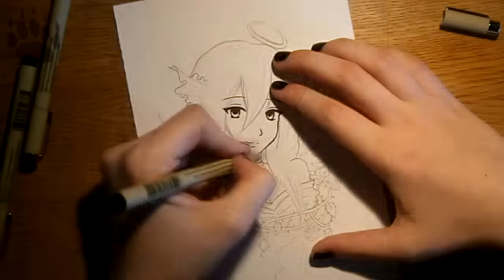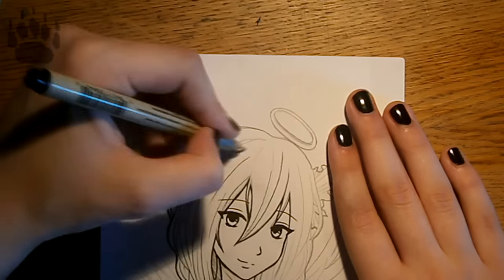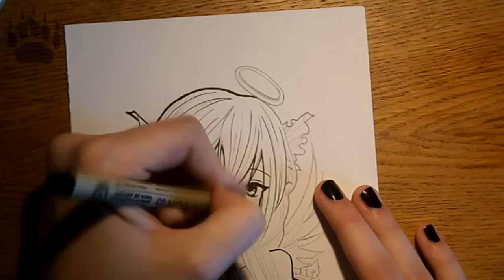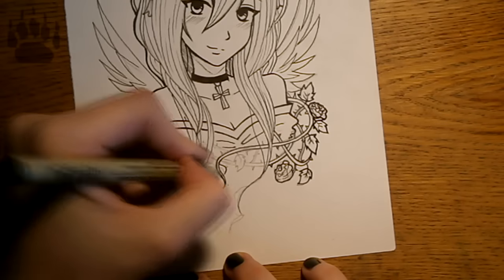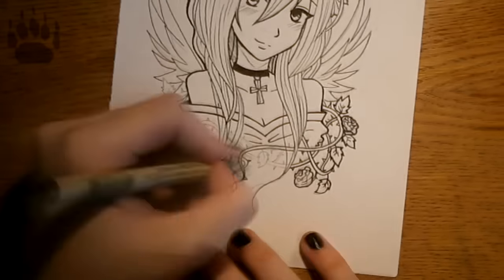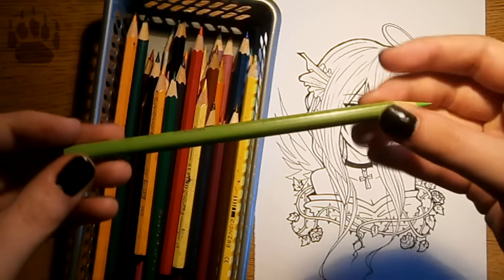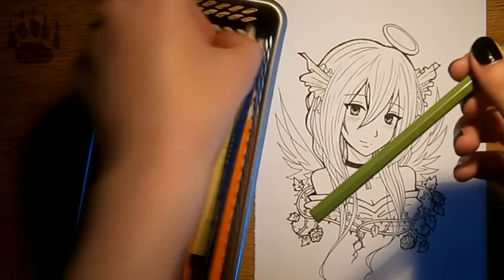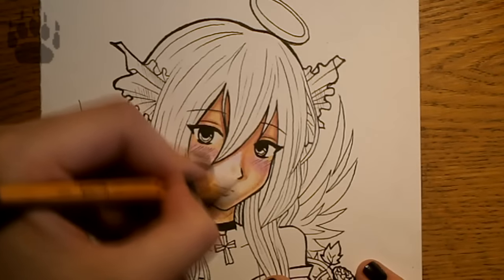HOW I COLOR WITH CHEAP PENCILS!?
How to color your drawings with super cheap color pencils. Tips & Tricks!